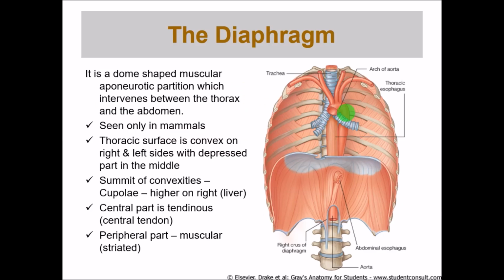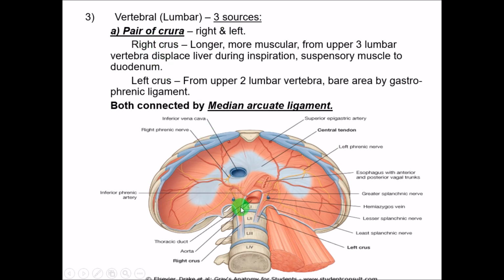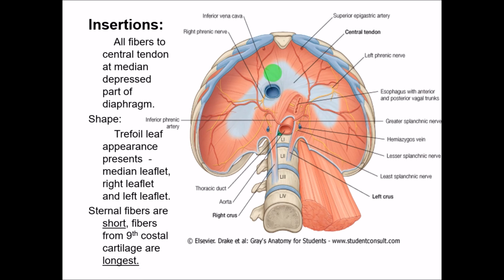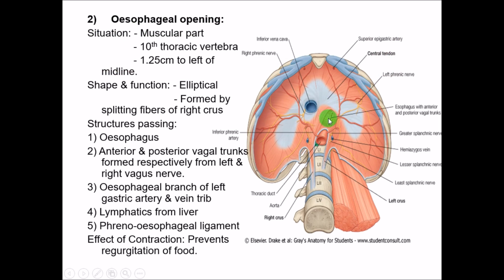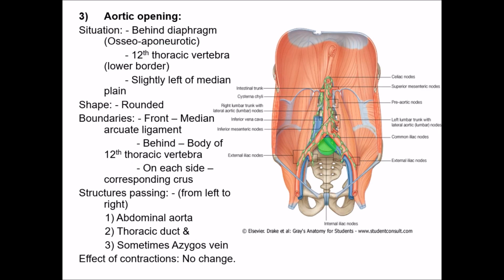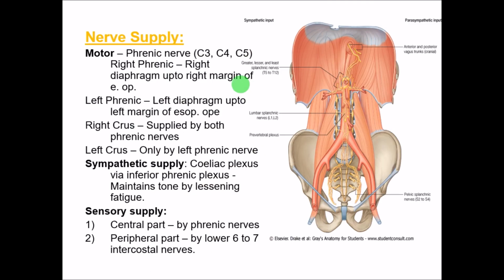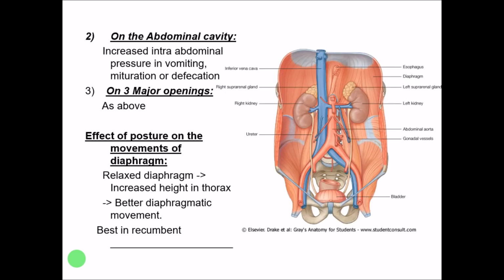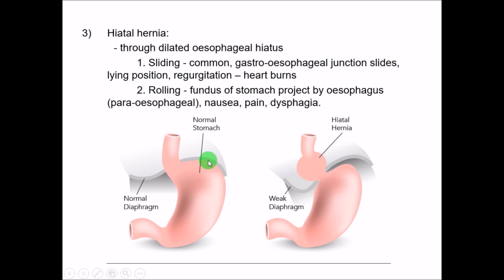Anatomy of Diaphragm || Dr. Yusuf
A brief description of Anatomy of Diaphragm, its formation, parts, major and minor openings, blood and nerve supply and actions.

Below is the list of some of the other lecture videos which you can watch on this channel.

Embryology
1. Lecture on Development during the 3rd week after Gestation
2. Changes during the second week of development of the embryo
3.  Embryology - Fertilization & Implantation (Development during 1st week of embryo)
4. Development of Female Reproductive System
5. Embryology Lecture on The Placenta by Dr. Yusuf

6. Anatomy Lecture - Blood Vessels of the Thorax and Head & Neck
7. Anatomy Lecture on Brain Stem - 2 (Medulla Oblongata)
8. Anatomy Lecture on Brain Stem - 1 (Mid brain & Pons)
9. Anatomy lecture on Oral Cavity & Salivary glands (Complete) by Dr. Yusuf
10. Anatomy Lecture on Esophagus by Dr. Yusuf
11. Anatomy of Pharynx & Esophagus Complete
12. Anatomy of Pharynx
13. Anatomy Lecture on Salivary Glands (Parotid, Sub-Mandibular &Sub-Lingual) by Dr. Yusuf
14. Anatomy Lecture on Oral Cavity - lip & tongue by Dr. Yusuf
15. Anatomy of Spinal Cord by Dr Yusuf
16. Anatomy Of Larynx (Complete)
17. Anatomy of Neck (Complete)
18. Triangles of Neck - SIMPLIFIED
19. Supra & Infra-hyoid Muscles
20. Triangles of the Neck
21. Deep Fascia of the Neck
22. Anatomy Lecture of Larynx
23. Lecture on Anatomy of THYROID & PARA-THYROID GLANDS
24. Lecture on Anatomy of Face by Dr. Yusuf
25. Lecture on Anatomy of Scalp by Dr. Yusuf
26. Temporal, Infra-Temporal Fossa & Muscles of Mastication by Dr. Yusuf
27. Anatomy of External Ear
28. Anatomy of Middle Ear
29. Anatomy of Cerebellum
30. Anatomy of the Tympanic Membrane
31. Anatomy of the EAR (External & Middle)

Lab:
32. Spinal cord - Lab demo
33. Meninges & Dural Venous Sinus - Lab demo
34. Cerebellum - Lab Demo

Thorax
35. Surface marking of the Heart by DrYusuf
36. The External Features of the Heart (Anatomy Lecture) by Dr. Yusuf
37. Blood supply of the Heart (Anatomy Lecture) .
38. The Pericardium
39. The HEART - Anatomy Lecture on the Internal Structures &
40. Anatomy of Breast by DrYusuf
41. Anatomy of Lung & Pleura Part II
42. Anatomy Lecture of Lung, Pleura & Broncho-pulmonary segments (Part I)

Abdomen & Pelvis:
43. Anatomy Lecture on Large Intestine by Dr. Yusuf
44. Anatomy Lecture on Small Intestine by Dr. Yusuf
45. Anatomy of INGUINAL CANAL, INGUINAL HERNIAS & ANTERIOR ABDOMINAL WALL (Complete)
46. Anatomy Lecture on MALE EXTERNAL GENITAL SYSTEM (Penis & Scrotum)
47. Anatomy of ANTERIOR ABDOMINAL WALL (Part 1)
48. Anatomy of Anterior Abdominal Wall (Part 2) - INGUINAL CANAL & HERNIAS
49. Anatomy Lecture on ISCHIO RECTAL FOSSA. by Dr Yusuf
50. Anatomy Lecture of Supra Renal (Adrenal) gland
51. Anatomy Lecture of the TESTIS (Male Reproductive System)
52. Anatomy Lecture of the SPLEEN by Dr. Yusuf
53. Lecture on Anatomy of the VAGINA
54. Lecture on Anatomy of FALLOPIAN TUBES/UTERINE TUBES
55. Lecture on Anatomy of UTERUS & CERVIX
56. Lecture on Anatomy of OVARY & Female External Genitalia
57. Lecture on Anatomy of PERITONEUM. by Dr. Yusuf
58. Anatomy Lecture on URINARY BLADDER & Ductus/Vas Deferens
59. Anatomy Lecture on PANCREAS by Dr. Yusuf
60. Anatomy Lecture on KIDNEY. by Dr Yusuf
61. Anatomy of LIVER & Extra Hepatic Biliary Apparatus by Dr. Yusuf
62. Lecture on Anatomy of Stomach. by Dr. Yusuf
63. Anatomy of the Uro-genital region
64. Anatomy of the Diaphragm
65. Anatomy of the Posterior Abdominal Wall
66. Anatomy of the PORTAL VEIN & Porta-Caval Anastomosis
67. Anatomy of the CAECUM
68. Anatomy of the VERMIFORM APPENDIX
69. Anatomy of the ANAL CANAL

Lower Limb
70. Joints of Lower Limb (Complete)
71. Anatomy of Knee Joint
72. Anatomy of Hip Joint
73. Anatomy fo Ankle & Subtalar Joints
74. Anatomy of Foot (Complete)
75. Arches of the Foot
76. Anatomy of Foot
77. Anatomy of the Leg
78. Anatomy of Thigh (Complete)
79. Osteology of Hip Bone &Femur
80. Anatomy of Thigh - Hamstring compartment
81. Anatomy of Thigh - Adductor compartment & Obturator nerve
82. Femoral triangle & Femoral sheath
83. Femoral nerve
84. Anatomy of Thigh - Anterior compartment
85. The Popliteal fossa (for MSK Block)
86. Anatomy of Gluteal Region (Musculoskeletal System)

Upper Limb
87. Anatomy Lecture on AXILLA & BRACHIAL PLEXUS by Dr Yusuf
88. Anatomy Lecture on Forearm (Part-1) (Flexor compartment)
89. Anatomy Lecture on FOREARM (Part 2) (Extensor Compartment)
90. Lecture on Anatomy of Hand by Dr. Yusuf